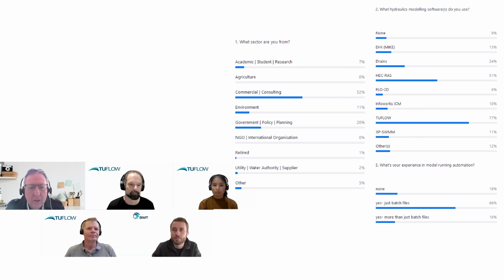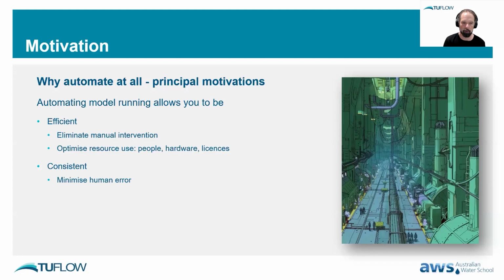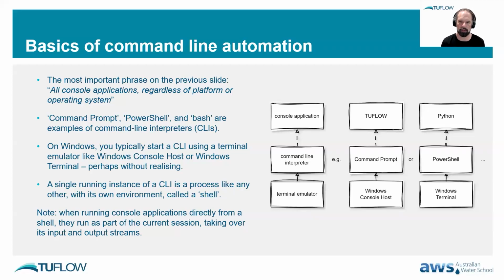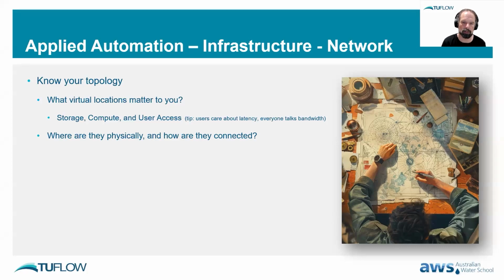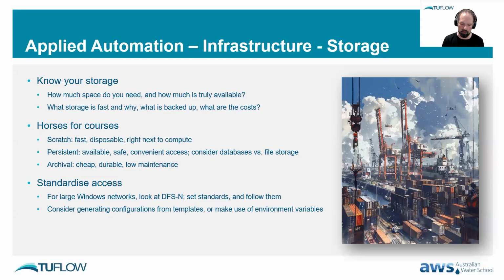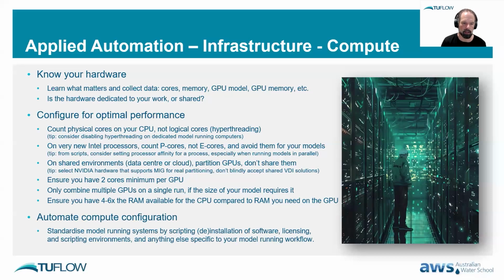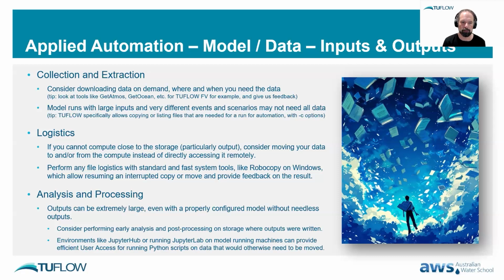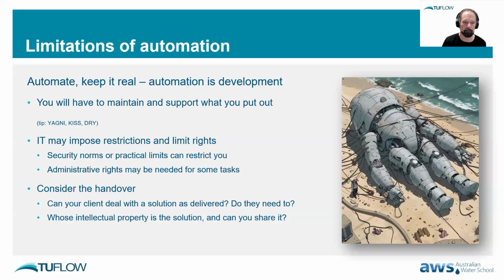Efficient model running with automation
***Chapters***
00:00 - Presenter intros & polls
04:20 - Automation overview and why now?
13:43 - Command line automation basics
25:05 - Applied automation- Infrastructure | Network & Storage
34:39 - Configure compute hardware
42:46 - Cloud infrastructure | collection and extraction
47:46 - Model data configuration | Workflow schedule
53:00 - Limitations of automation
55:32 - Q&A

Learn the art of efficient model running – from planning to execution - with these tools, tips and tricks.
TUFLOW's seasoned presenters, Jaap van der Velde and Greg Collecutt, will reveal their expert tips on mastering model efficiency.

What You'll Learn:
Efficiency Unleashed: Discover the factors that might be slowing down your runs and learn how to overcome them.
Scripting Simplified: Streamline your processes with easy-to-implement scripting techniques.
Hardware Hacks: Choose the best hardware for your needs and get the most out of your current setup.

Key Topics:
Python and Command Line Scripting
Hardware Configuration
Cloud Computing

No need to be a tech wizard—this webinar is designed for everyone eager to enhance their modeling skills.

TUFLOW # AustralianWaterSchool